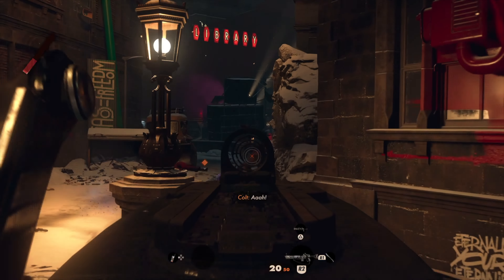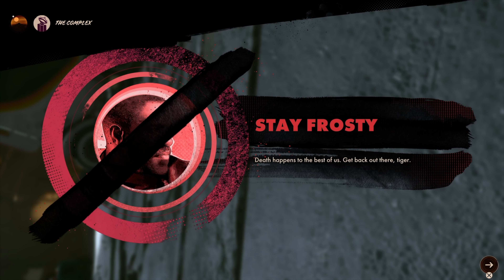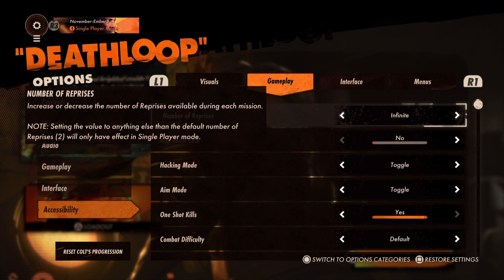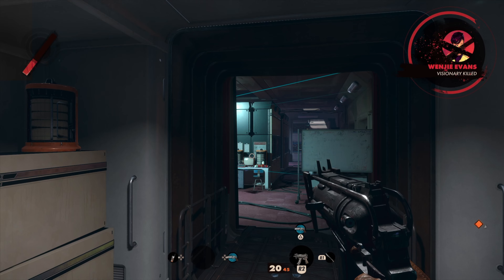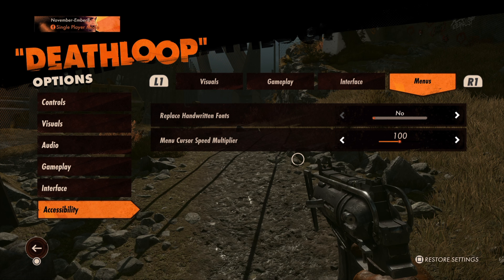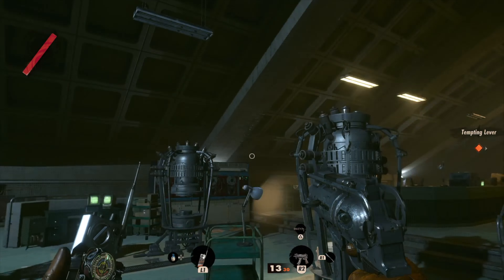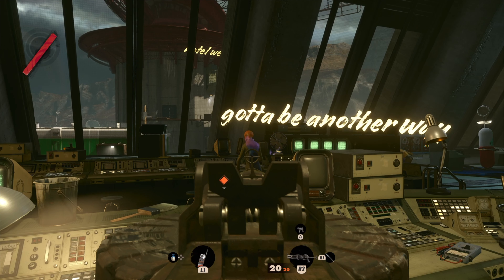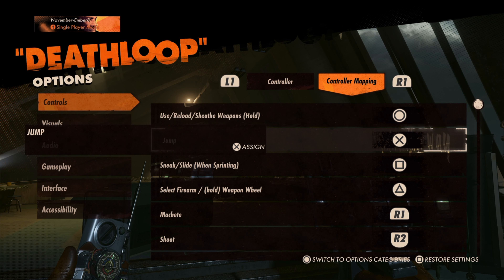Deathloop | Motor Accessibility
Deathloop [PEGI 18] is a first-person shooter game that’s available on PlayStation 5 and PC. You play as an assassin who must figure out how to break a time loop as well as defeating several targets, called Visionaries, along the way.

In this video, we will be looking at the settings related to the motor accessibility of the game, such as toggle options, game speed adjustments, and controller remapping.

We will be looking at the console version of the game, however all settings in this video can also be found on the PC version. Footage has been captured directly on a PS5 console from the PS5 version of the game.

0:00 Intro
0:53 Accessibility Menu
3:32 Controls Menu
5:48 Outro

SpecialEffect is a registered UK charity (1121004) that helps physically disabled players to access video games. for more information.

Music: Time Warp by Notize, Those Forgotten Behind by Dan Mayo, Dancing Petals by Mattia Vlad Morleo and Cloud of Memories by Macifif.